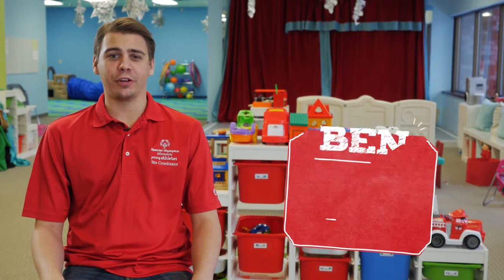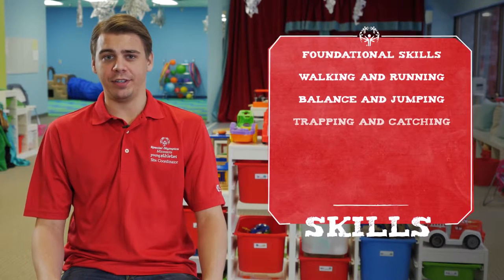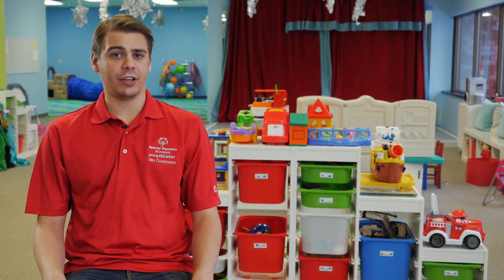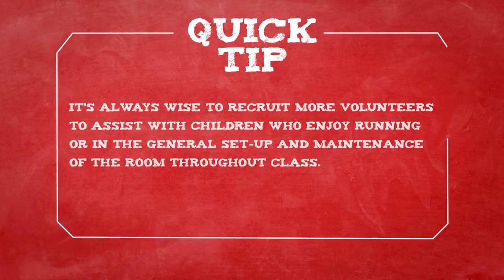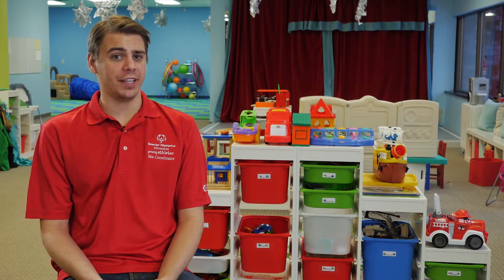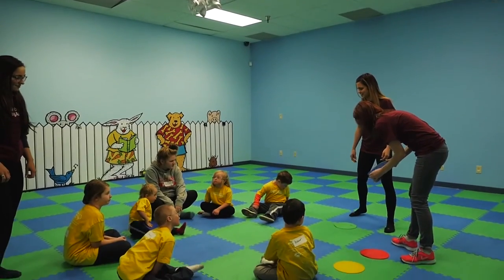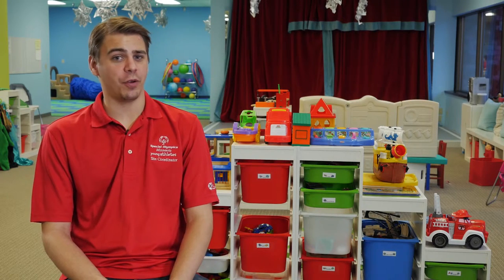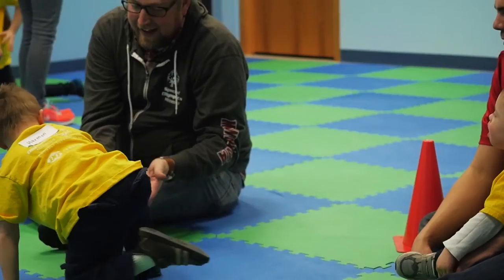Young Athletes Training Course HD